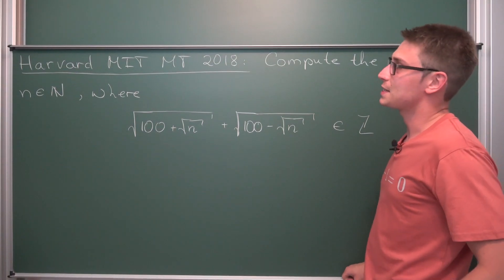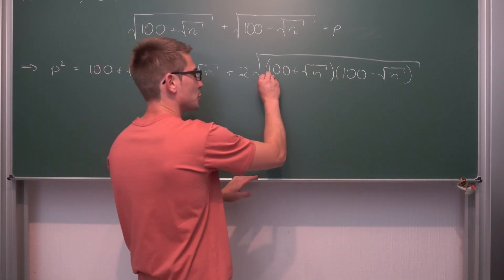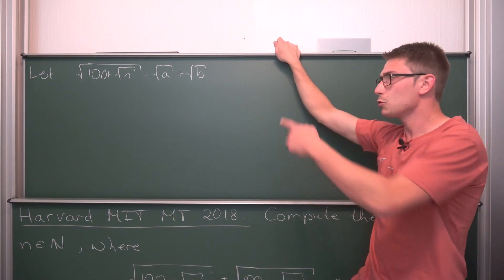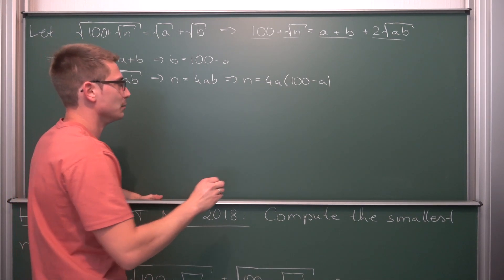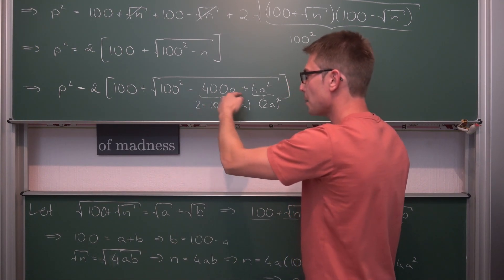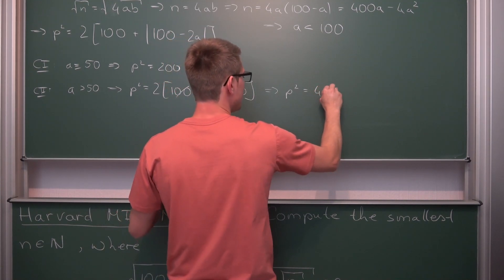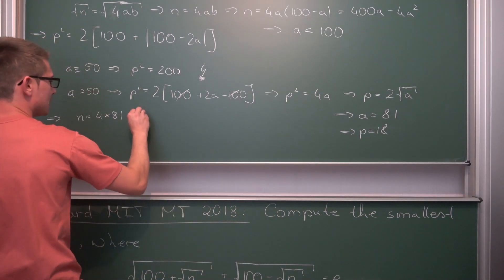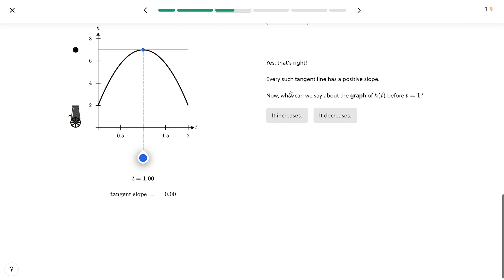Harvard MIT Maths Competition is Wild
Train your Number Theory Skills by trying out Brilliant! =D

 Today a great one from the Harvard MIT MC: find the smallest n out of the natural numbers, such that sqrt(100+sqrt(n))+sqrt(100-sqrt(n)) is an integer. We do some spicy Ramanujan like Ansatz to denest the square root and a bit of case work to get the job done quite elegantly! Enjoy! =)

Wanna send me some stuff? lel:

06731 Bitterfeld-Wolfen
Saxony-Anhalt
Germany